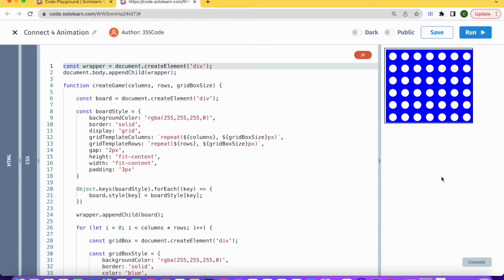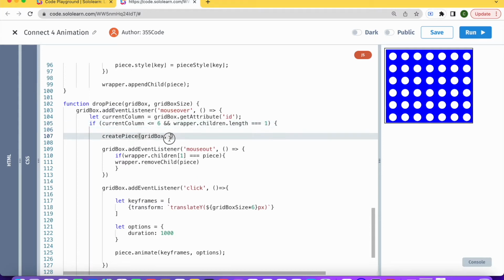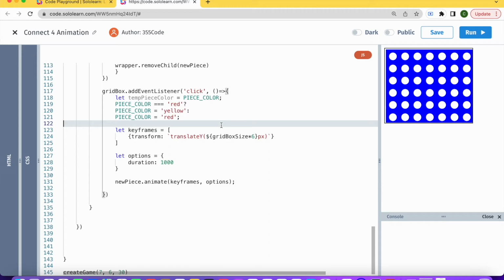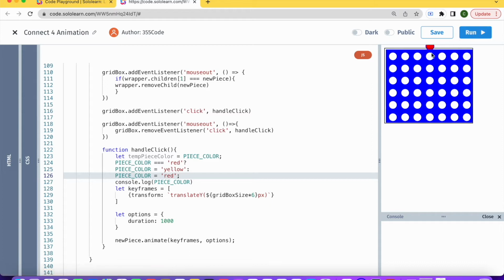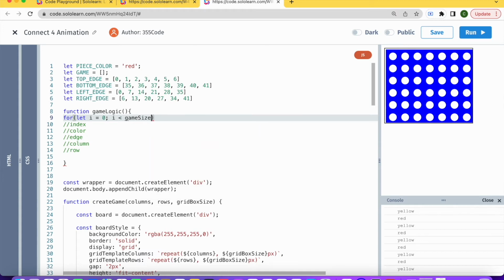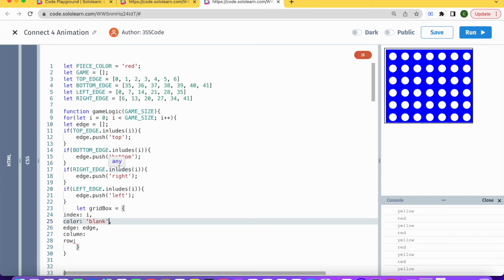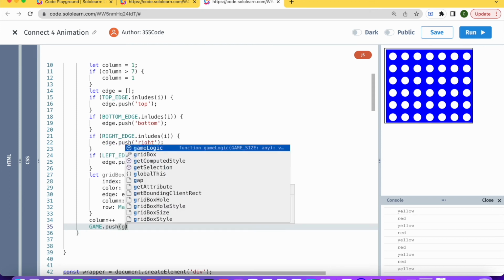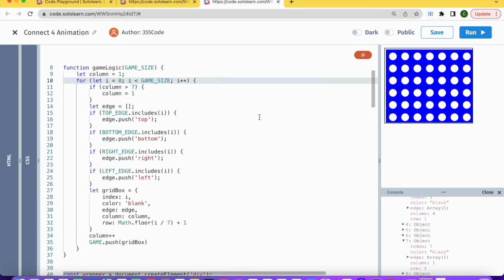How to Make a CONNECT 4 Game with Javascript | Beginner Tutorial [Part 2]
In this tutorial, we explain step by step how to make your own Connect 4 game!
In this second video we add a new feature which changes the color of the piece after each drop to mimic players taking turns and we build out the logic of the game which will several purposes in future videos.

About us:

355Code specializes in helping kids begin their coding journey by combining fun tools like CodeHS with expert teachers with degrees in computer science and many years of experience in the industry.